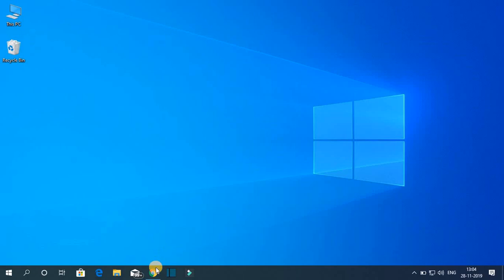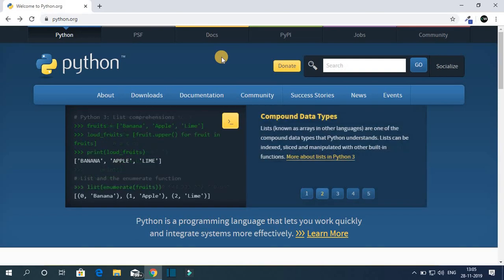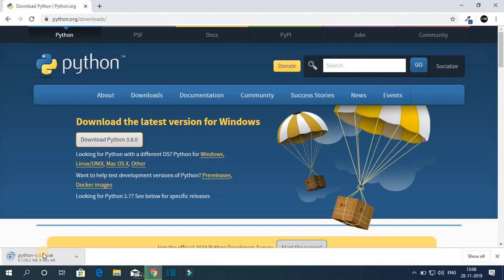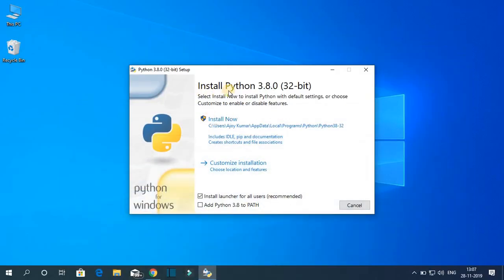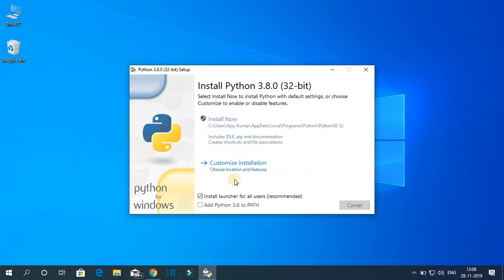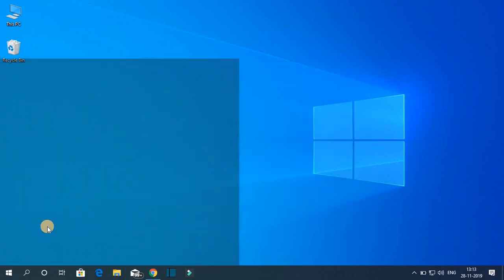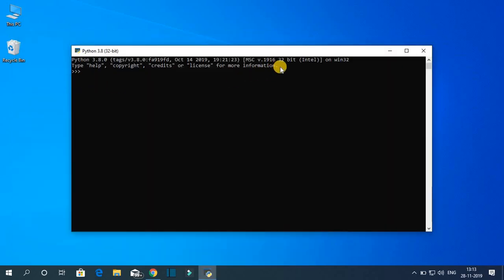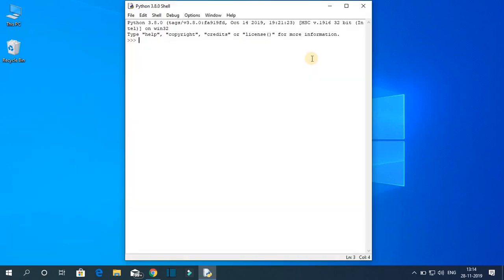How to Install Python 3.8 on Windows 10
Here we have the latest version of Python for Windows computers. Today we are going to discuss how to install and set up Python 3.8 on Windows 10.

Python is a popular high-level and general-purpose programming language. The reason for such popularity is its easy syntax. The simple syntax made this language easy to learn. Besides these Python is mainly used for Artificial Intelligence (AI).